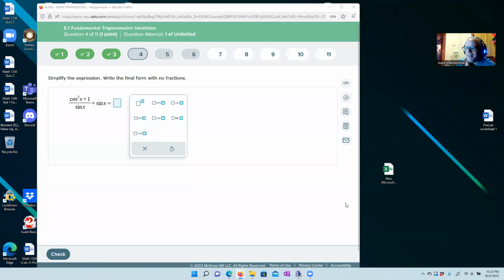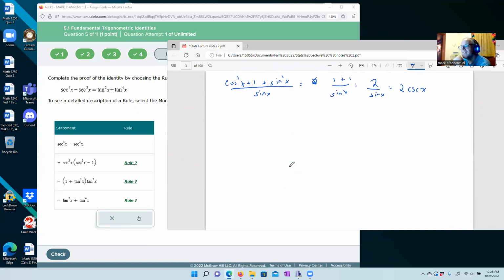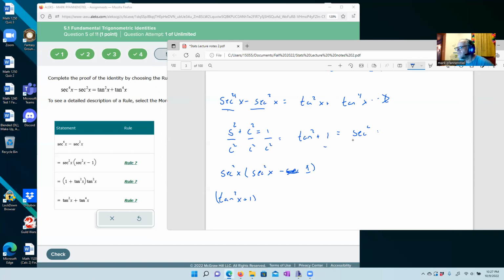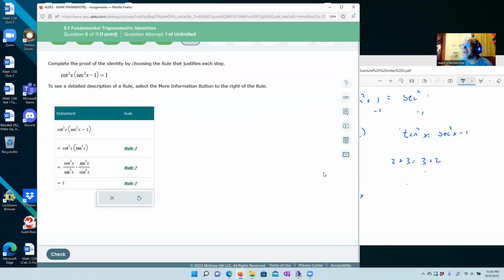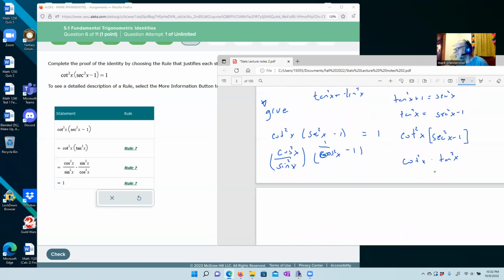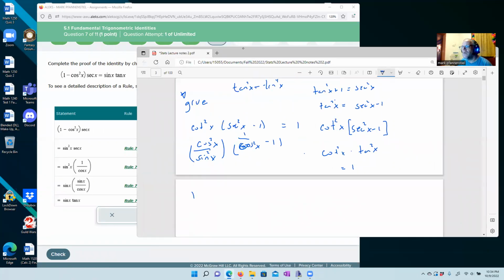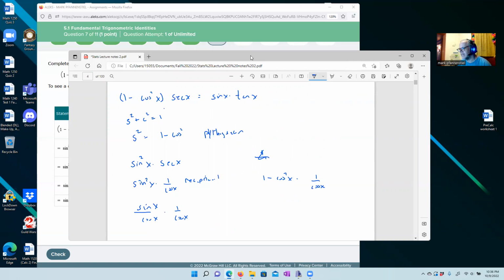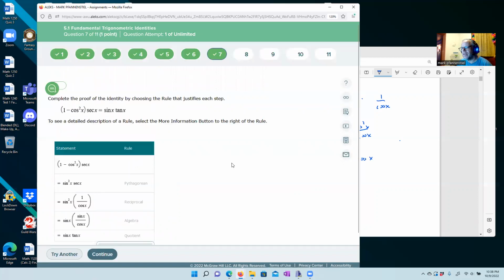PreCalc Section 5.1 #4-#7